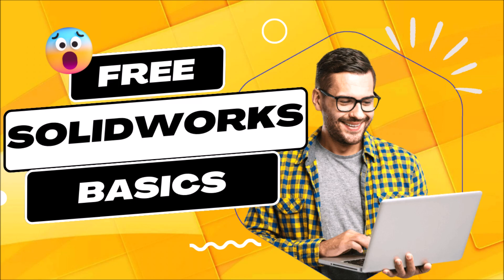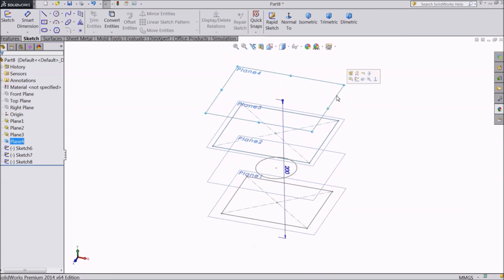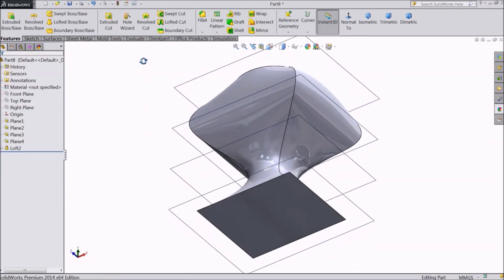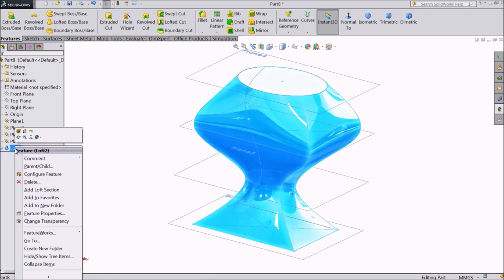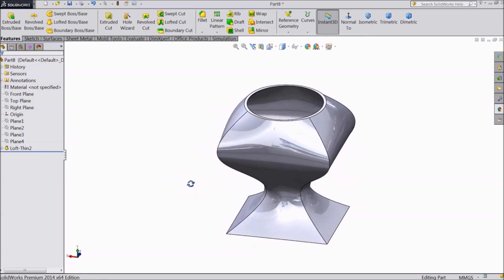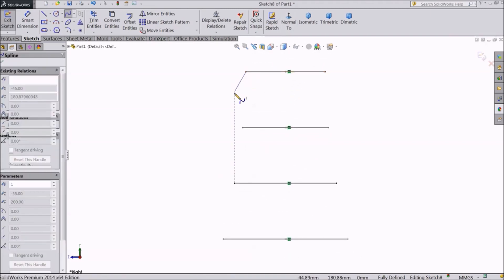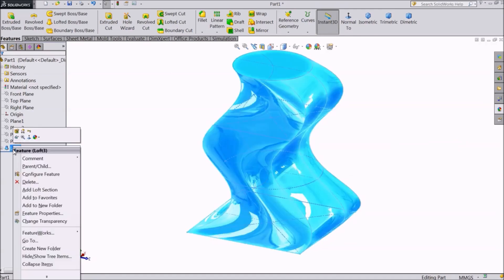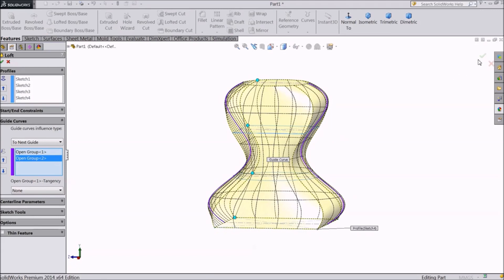Solidworks Basics- How to use Lofted Boss Base in Solidworks